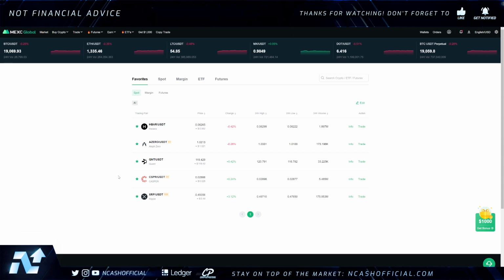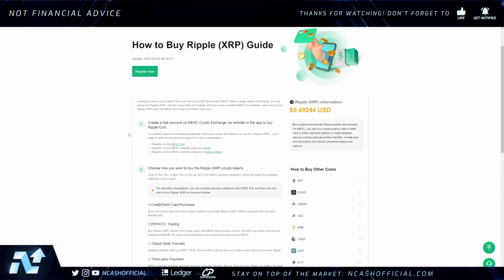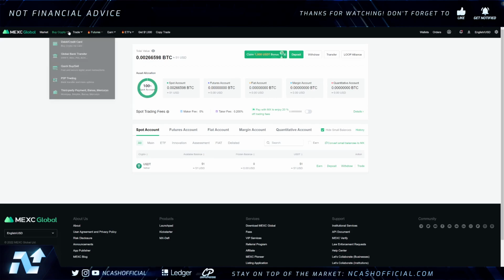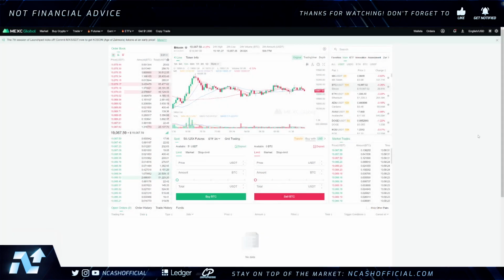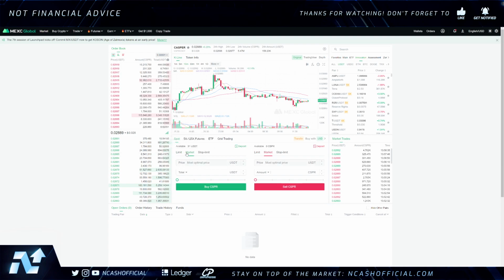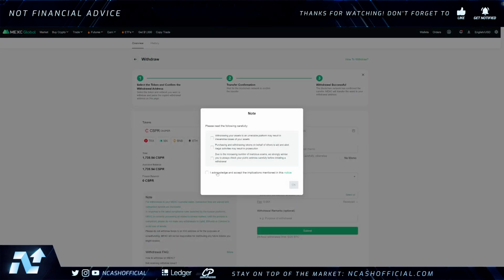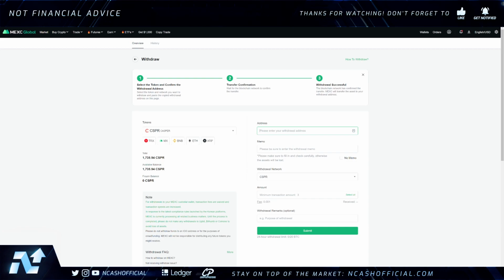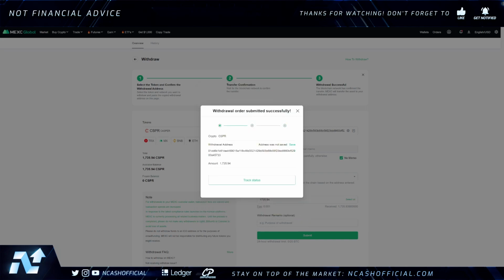MEXC Global Tutorial For Beginners (How To Buy CSPR, XRP, HBAR, QNT, & more)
How To Use MEXC, How To Use MEXC Exchange, How To Purchase Crypto On MEXC, MEXC Tutorial, MEXC Crypto Tutorial

Welcome to the channel, my name is Nick or NCashOfficial. We talk about multiple cryptocurrencies, digital asset news, upcoming crypto projects, economics & much more.